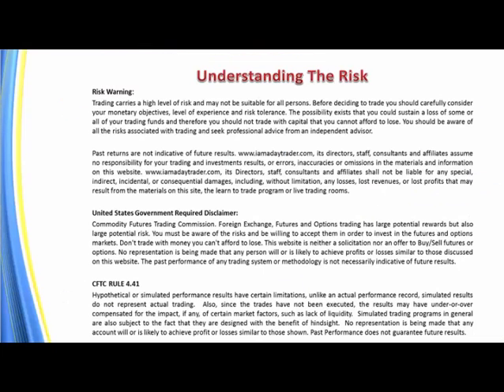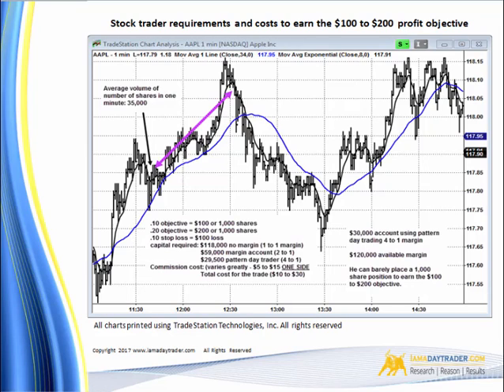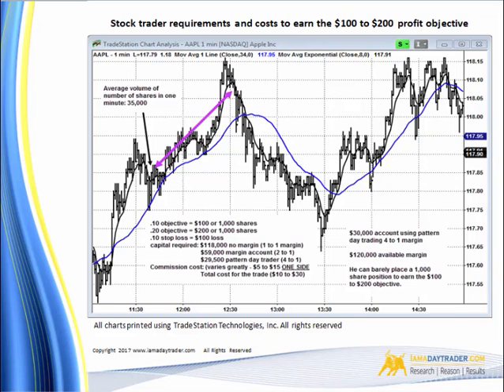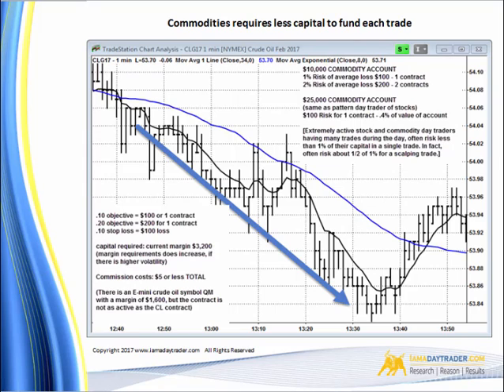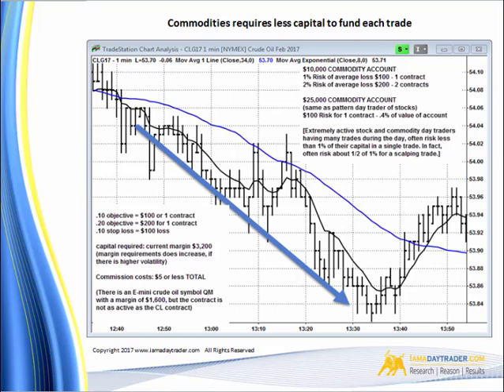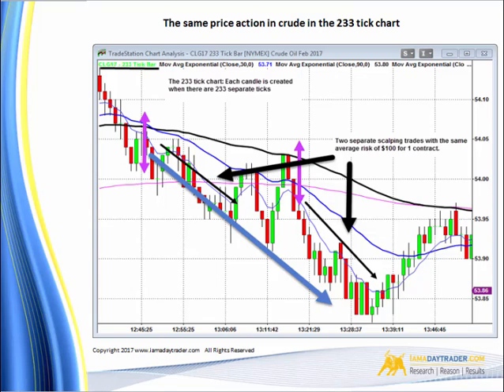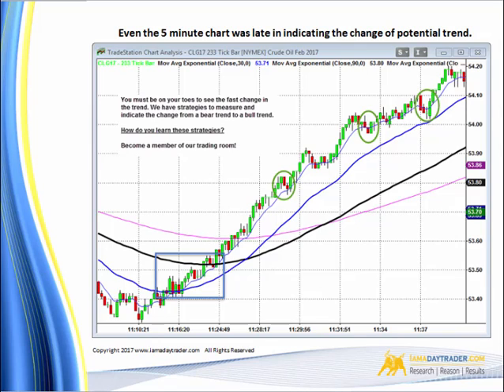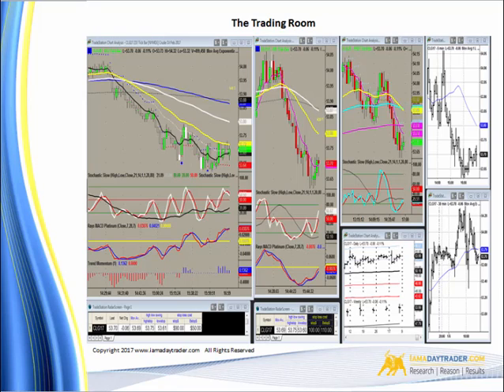Trading Room Video 2